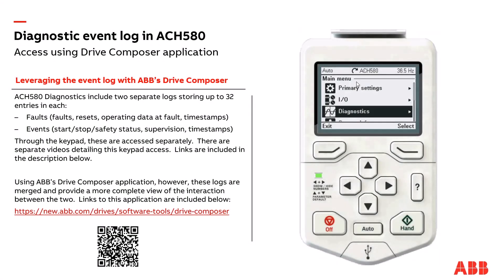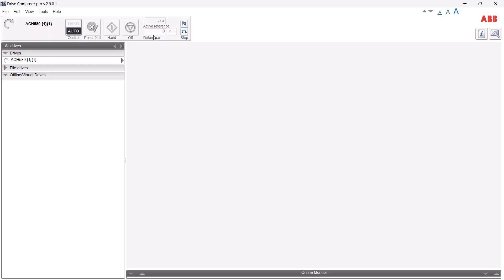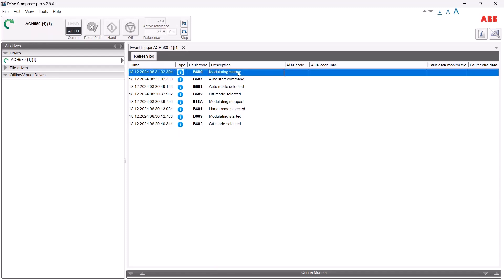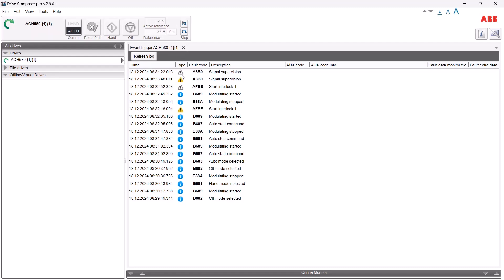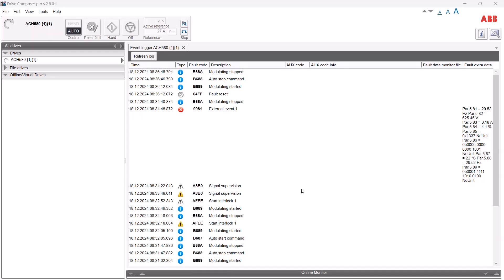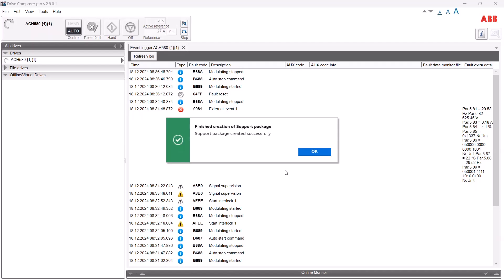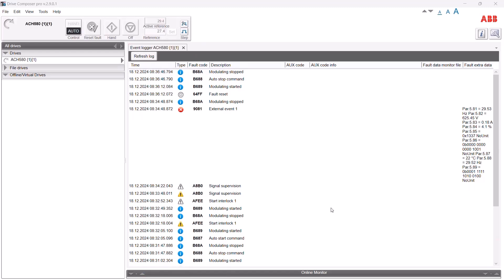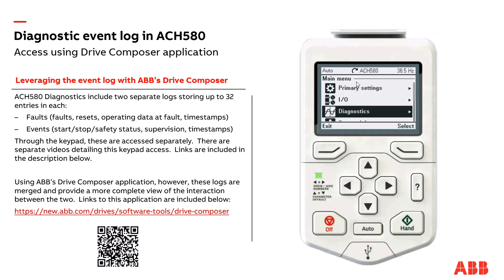Drive Composer Event logger and Support Package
The ACH580 records events and faults to assist in troubleshooting.  This log identifies when events occur, and for faults, what the operating state was at that time.  This video covers the Drive Composer application for accessing the event log and puts a connected ACH580 through typical operating paces to demonstrate how events are recording in the event log.  Finally, the use of Drive Composer to generate a support package is demonstrated.

00:00 Intro
02:02 Connecting Drive Composer
03:23 Generating an Event Log
10:39 Generating a Support Package
13:09 Opening a Support Package in Offline Mode
15:44 Clearing/Configuring the Event Logger
18:16 Summary